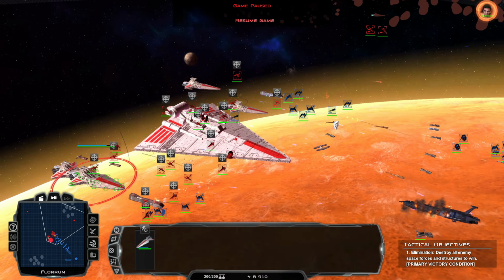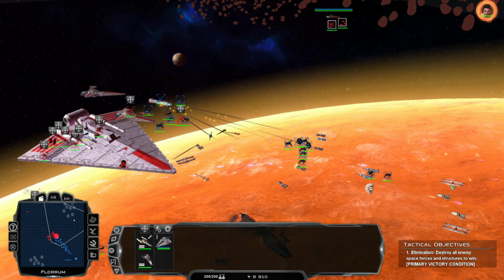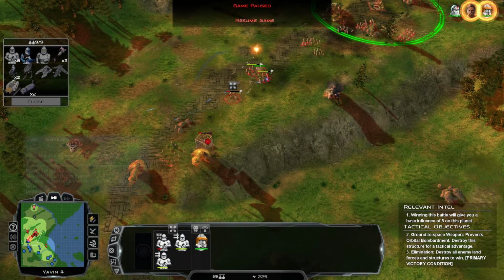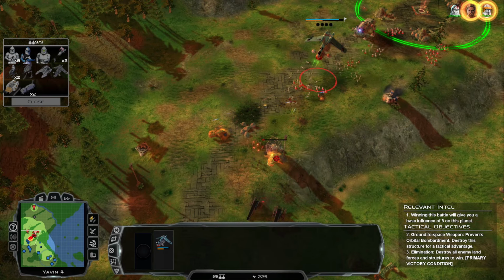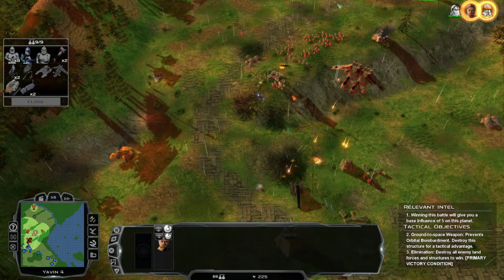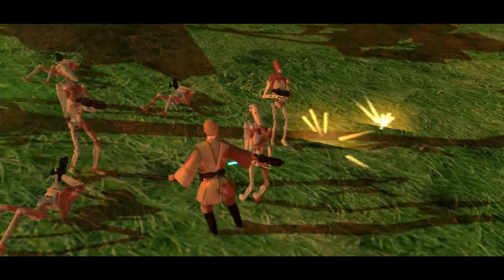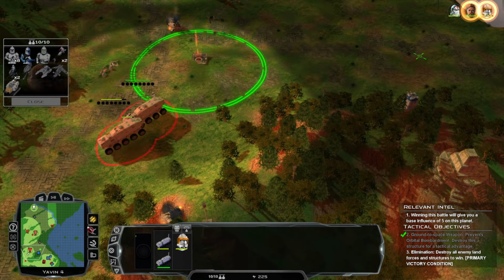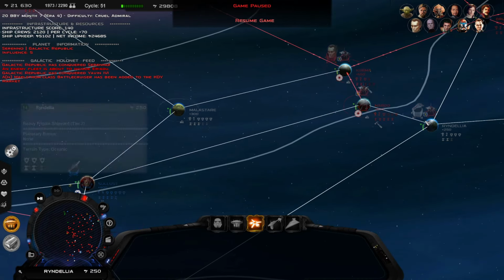Star Wars: Fall of the Republic EP 39 - Outer Rim Sieges (Republic)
Welcome to a playthrough of the classic RTS Star Wars: Empire at War. In this series I am playing the  Fall of the Republic Mod made by the Empire at War: Expanded team.